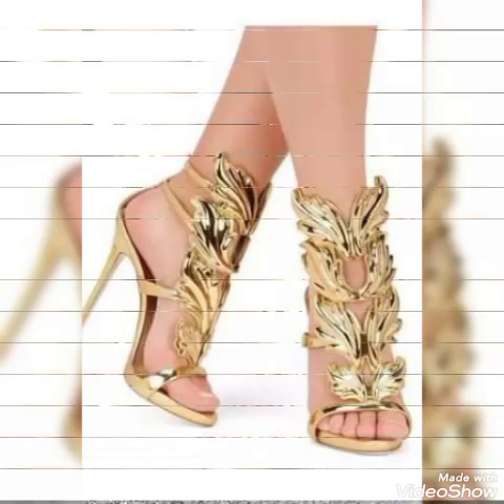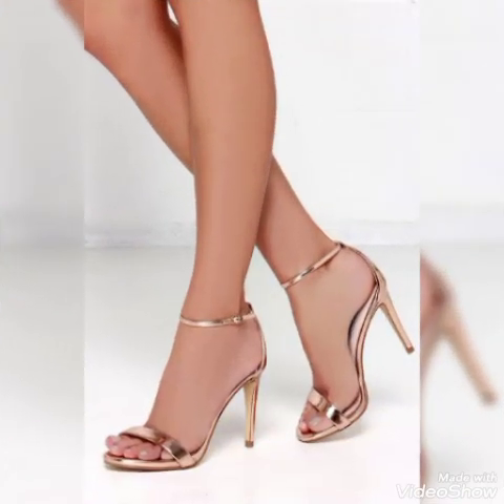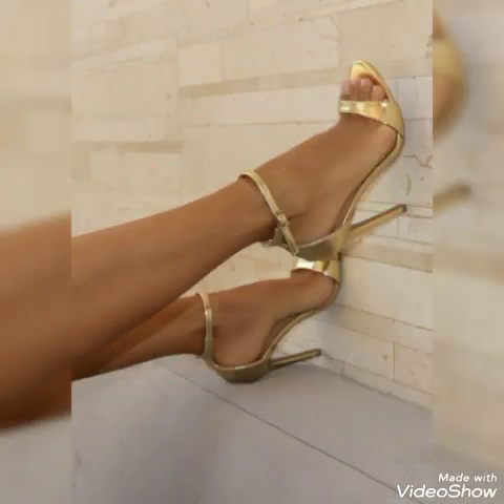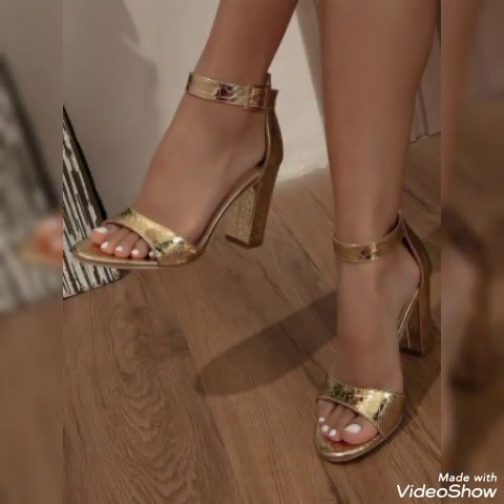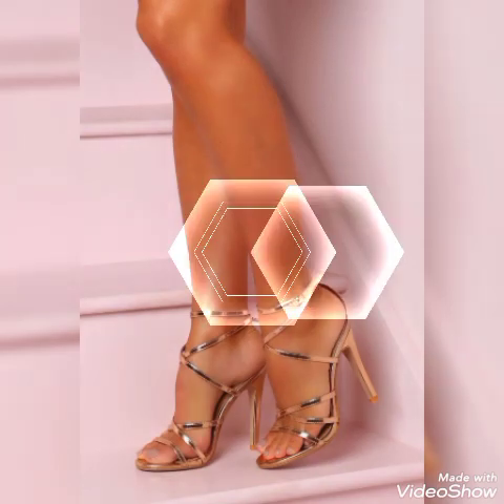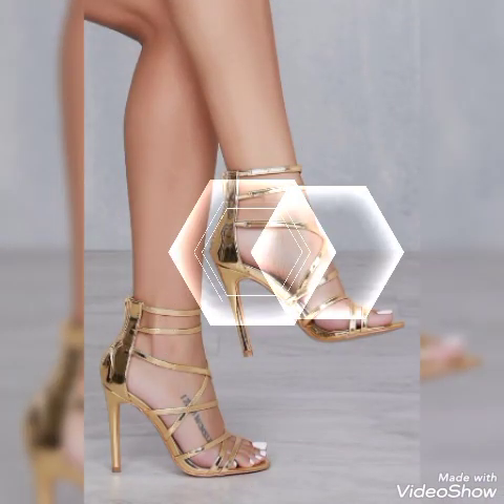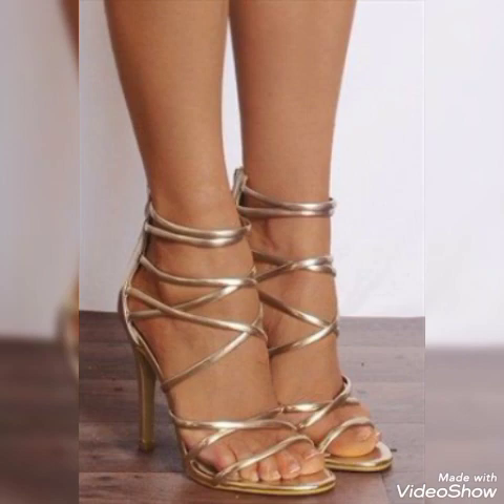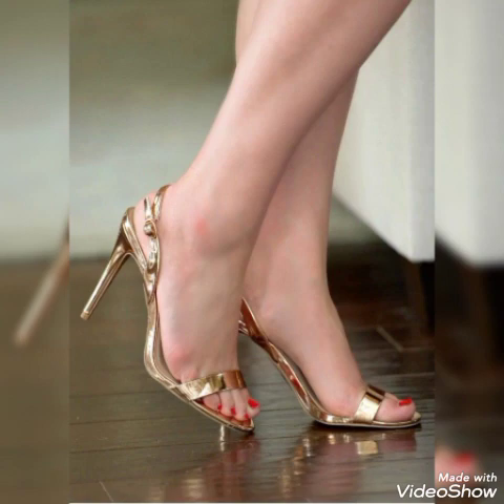Cross stripped wooden platform High-heeled wedges for ladies